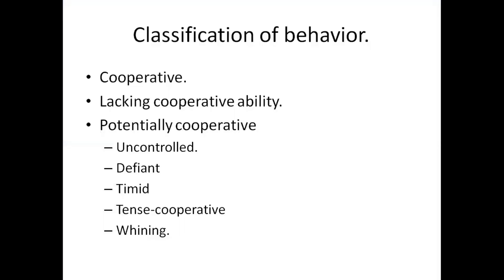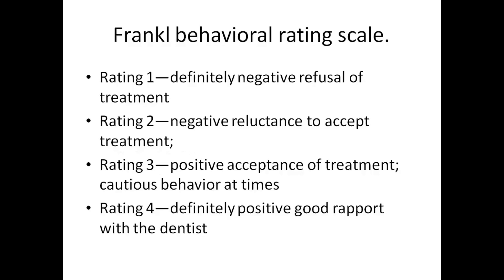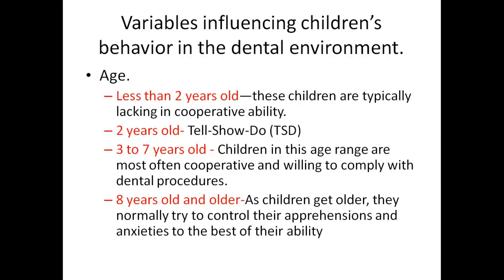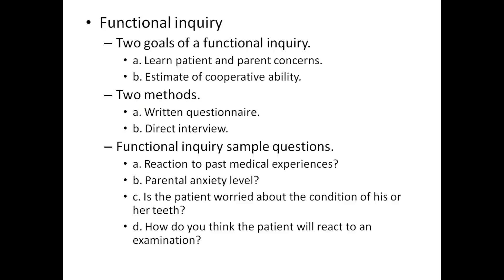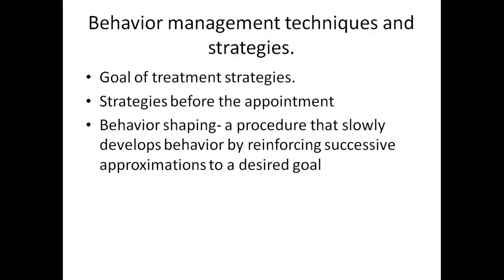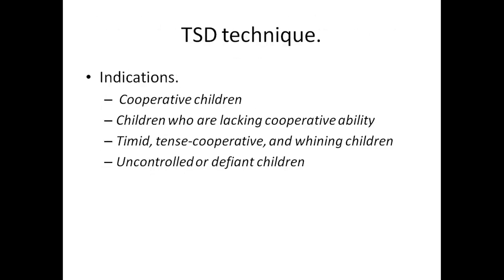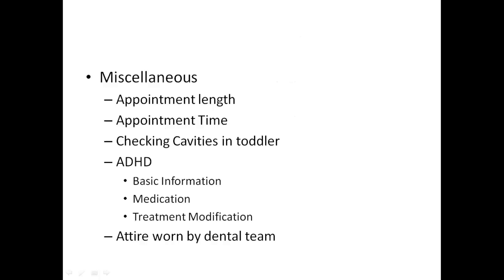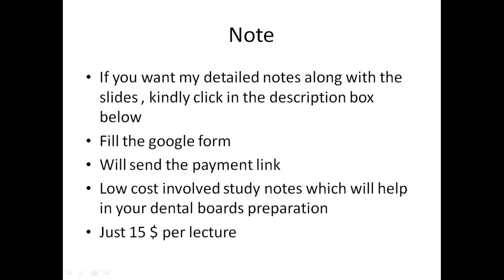Management of Child Behaviour | Pediatric Dentistry | Dental Students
In this video, we discuss pediatric patient behavior from cooperative to uncooperative and everything in between. We also talk about some miscellaneous facts like neonatal teeth and early childhood caries.

If you are interested in having access to the slides from all of my INBDE videos to take notes on and study from, please donate $15 to me via PayPal but first  fill up this google form so that the paypal link could be sent to you directy.

Hey , This Dr.M , I am a trained oral and maxillofacial surgeon , providing educational content on various dental topics for anyone who is interested in learning more about dentistry. I was always passionate about helping dental students prepare for  help preparing them for there dental boards, INBDE, NDEB  and NDBE part II.